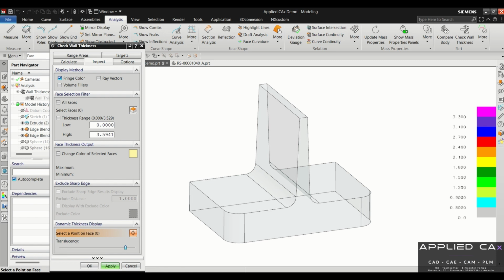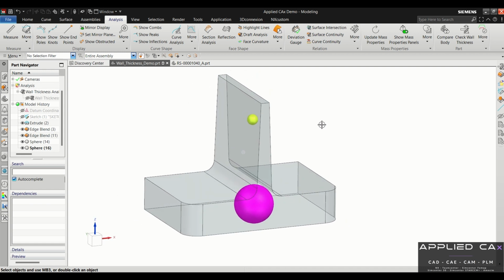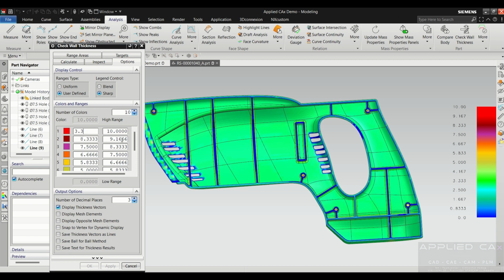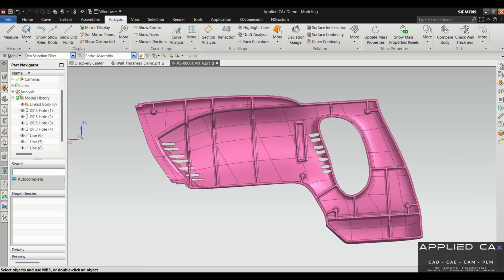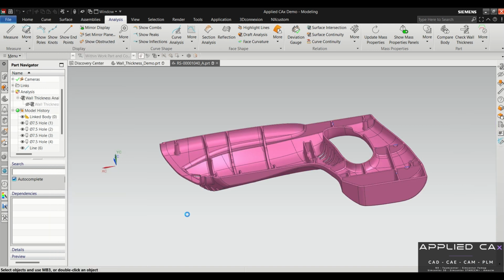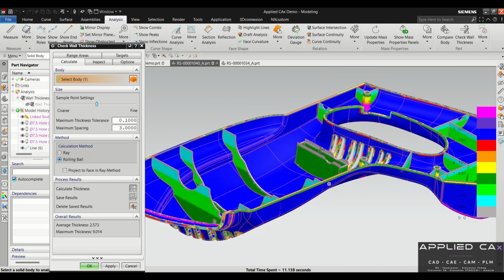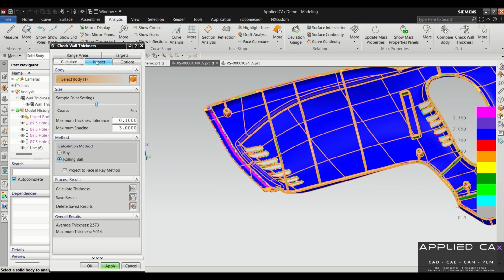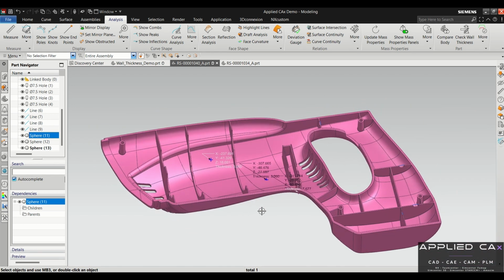Siemens NX CAD - Molded Part Validation Check Wall Thickness